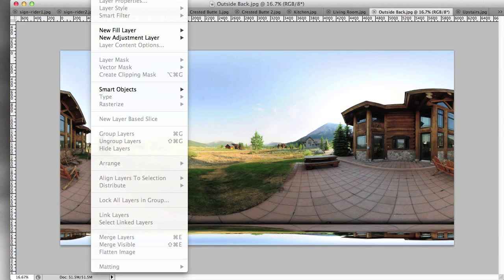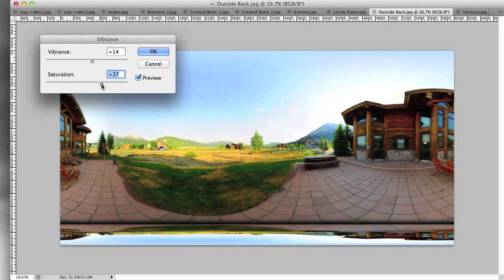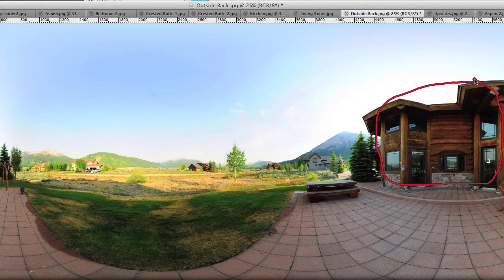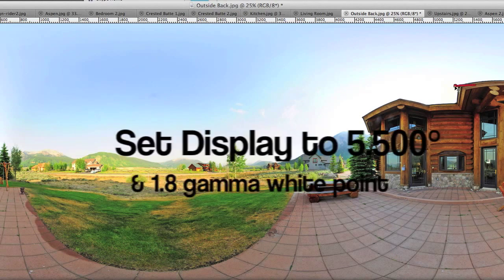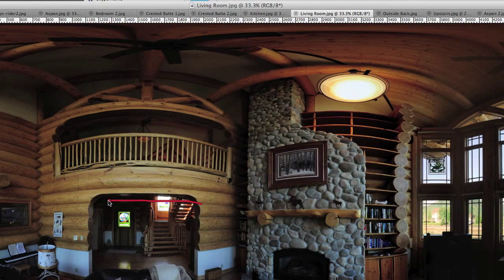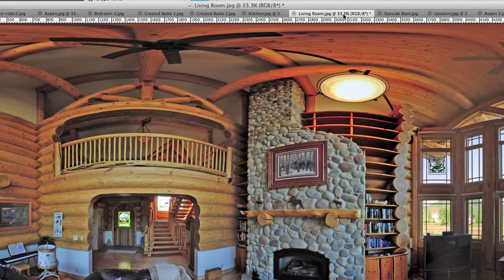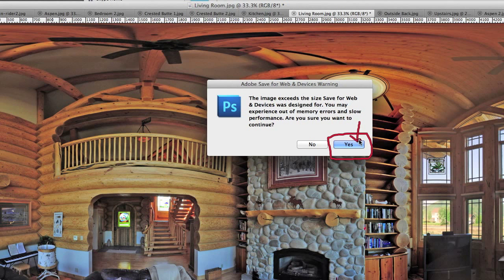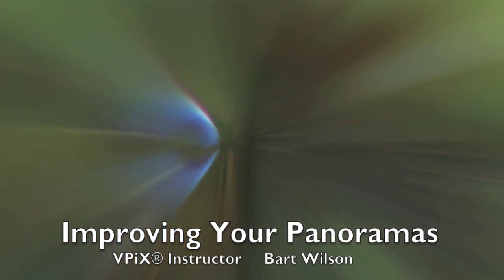Improve your Virtual Tour Panoramas with a few Photoshop Tricks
VPiX 360 shows us how to improve "okay to marginal" virtual tour panoramas. Get HDR-like effects without the time, pain or expense with just a few Photoshop tricks.